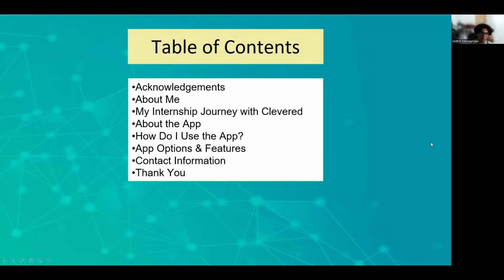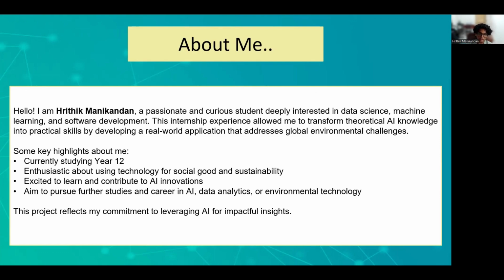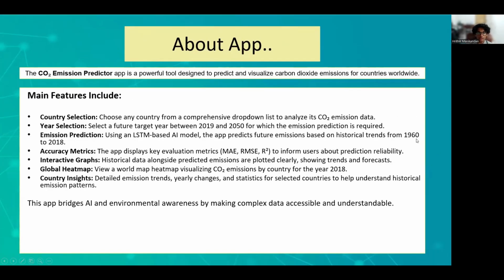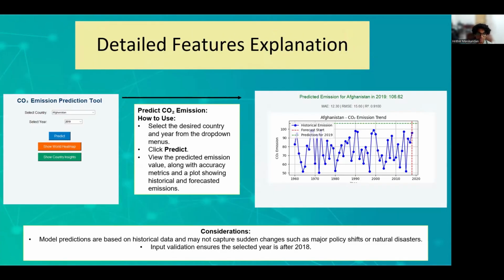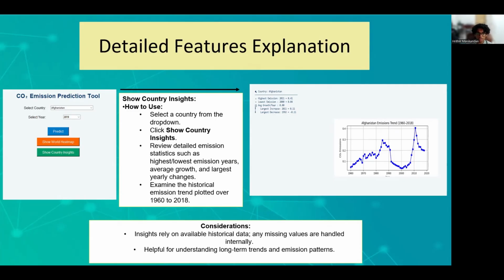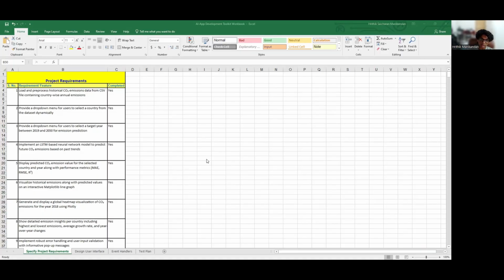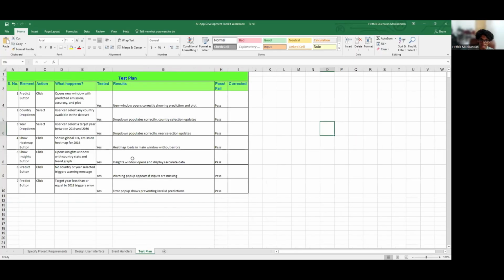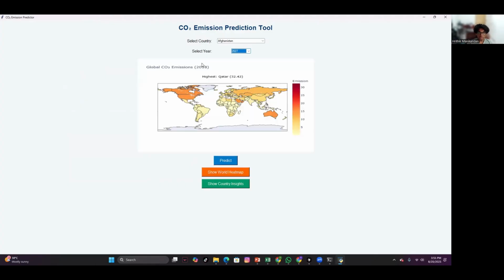CO2 Emission Predictor| Advance Internship June'25 Cohort | Clevered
Hrithik Manikandan from UAE has created an innovative project called CO₂ Emission Predictor — a smart solution designed to analyze and predict carbon dioxide emissions with the help of data and technology.